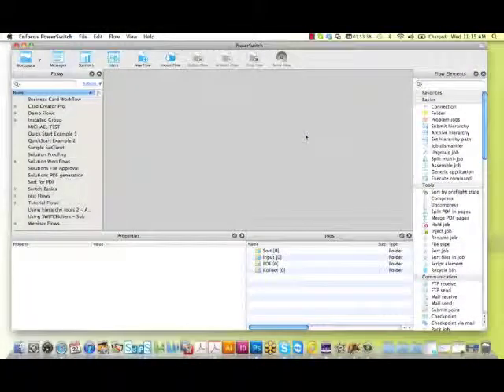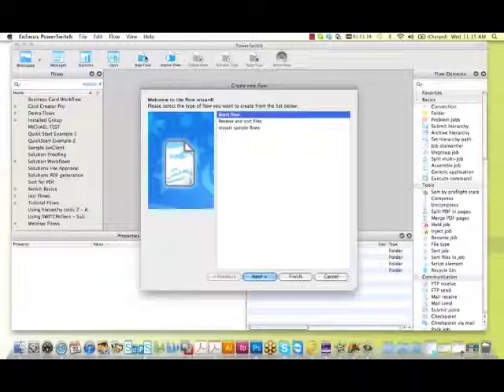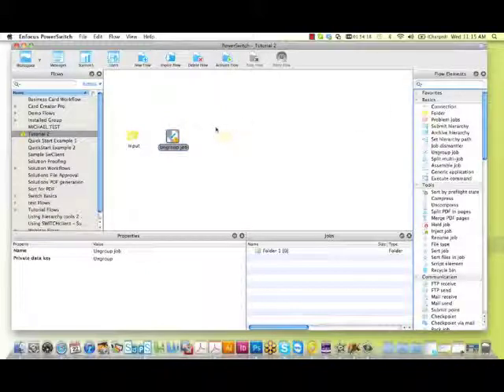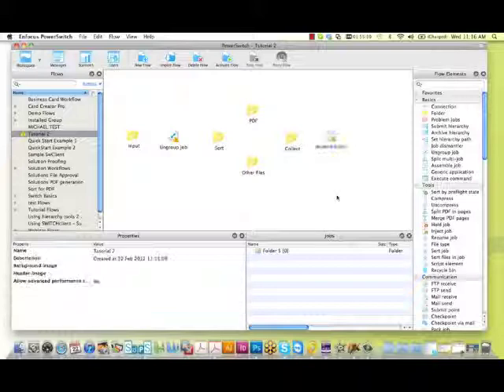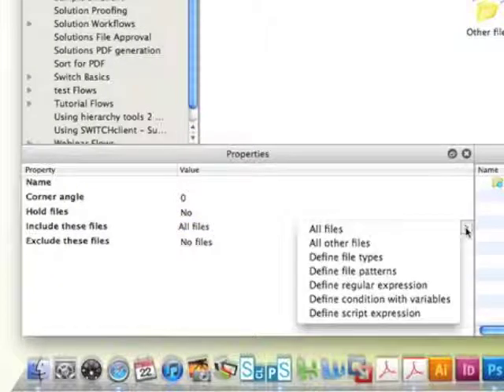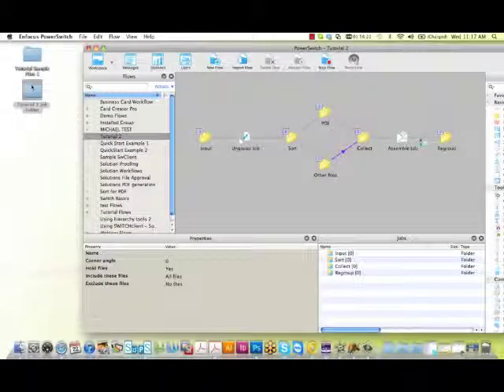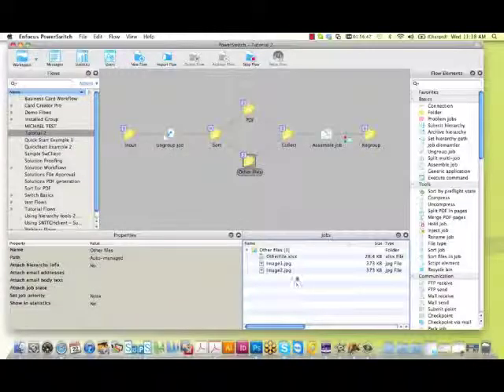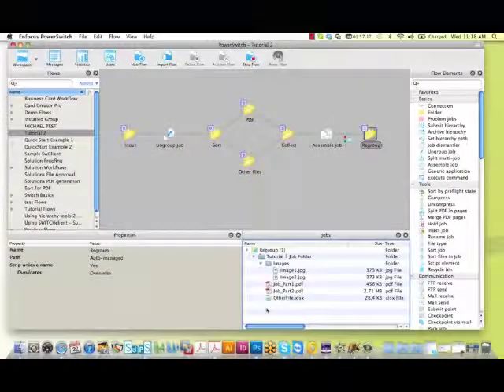Enfocus Switch Tutorial: Ungrouping and grouping job folders